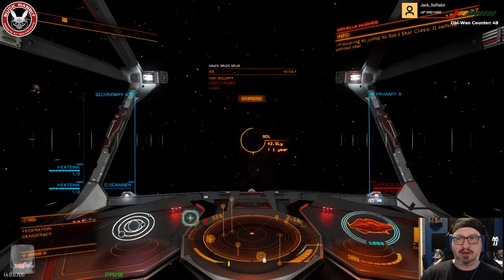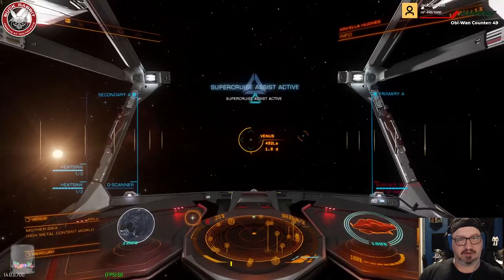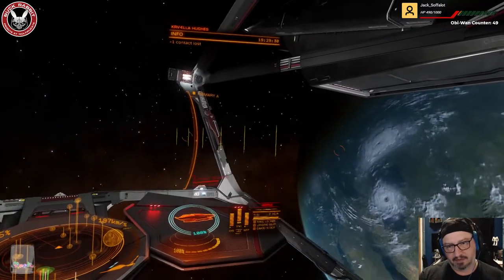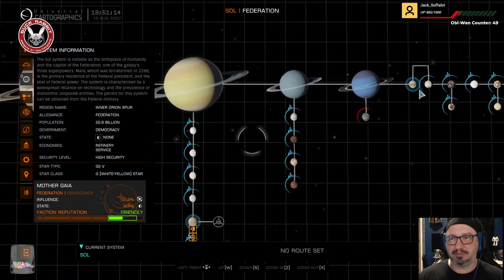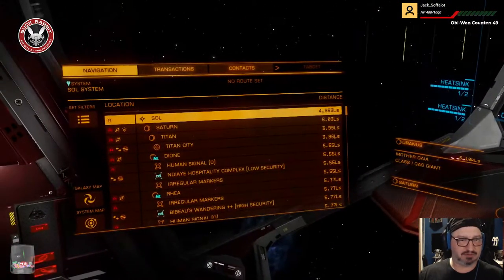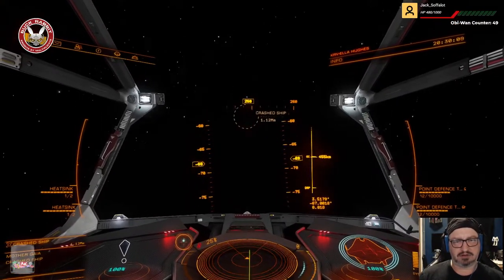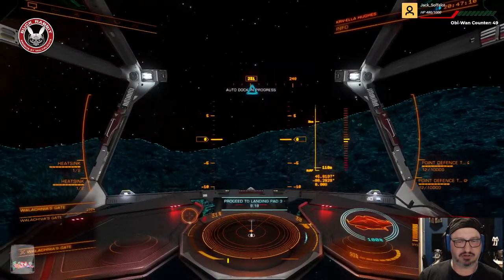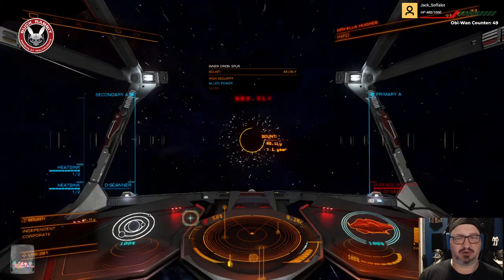There's no place like SOL! Let's tour the home system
This was a Twitch stream dedicated to a tour of the SOL system, from Mercury to Charon. Just the major bodies.